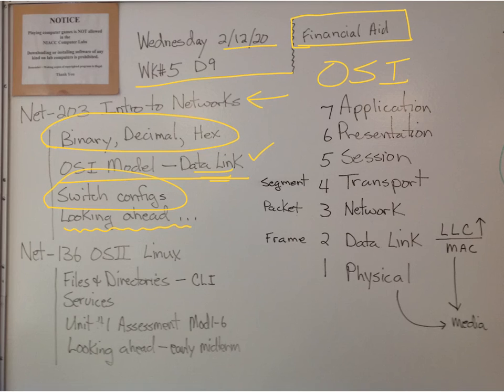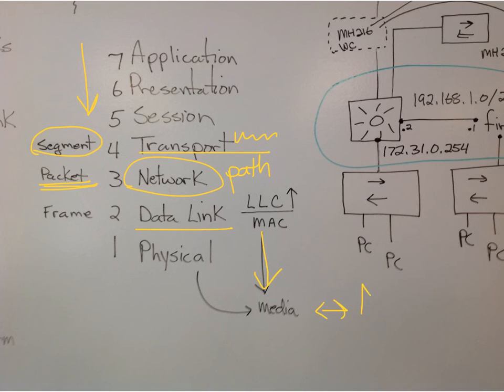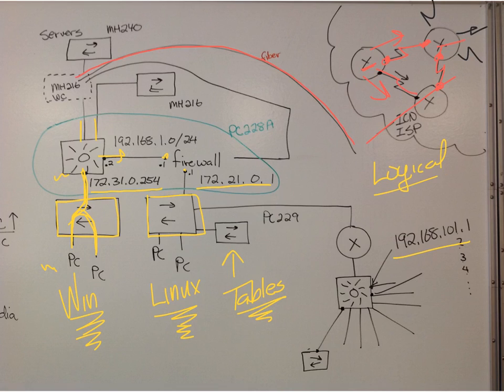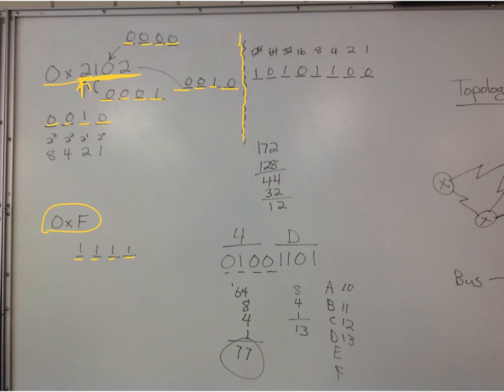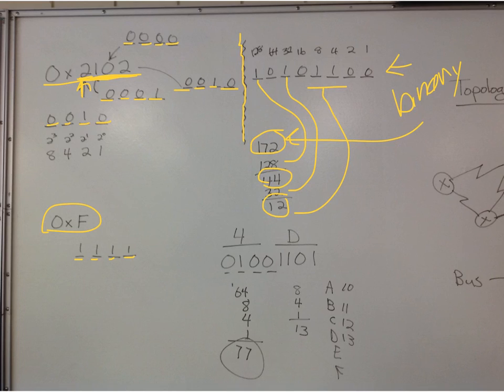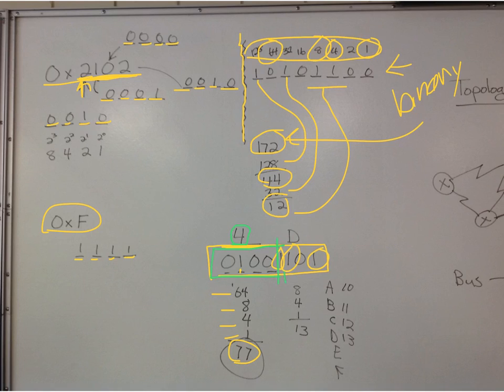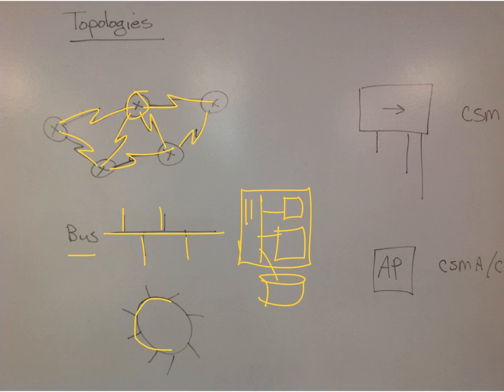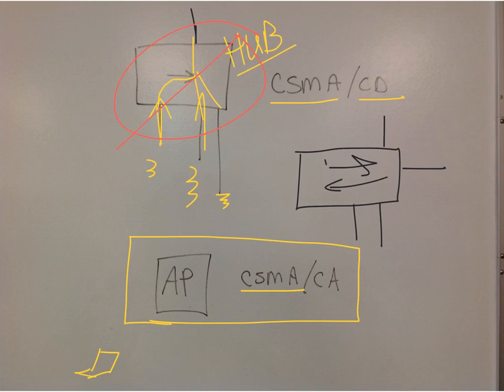NET-203 WBR-S20 D9